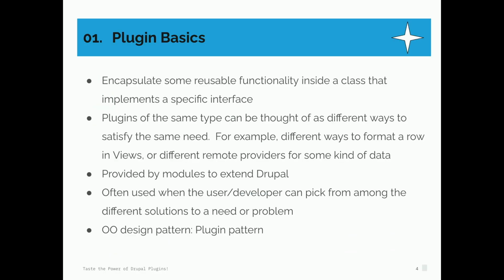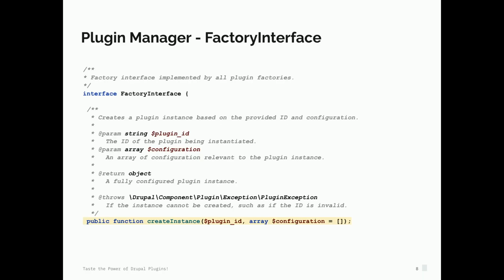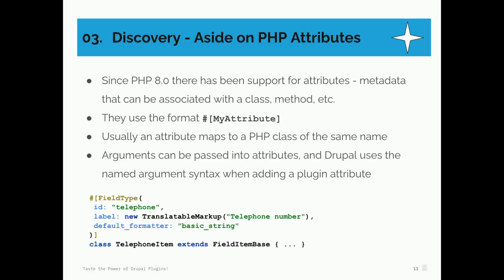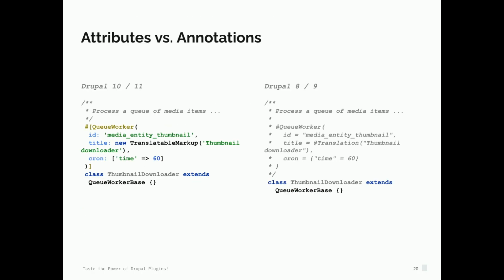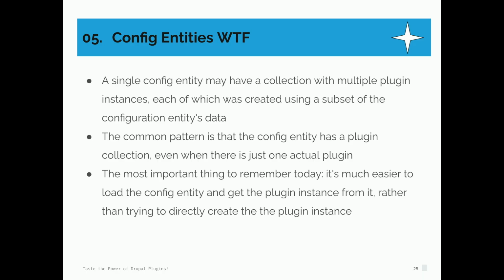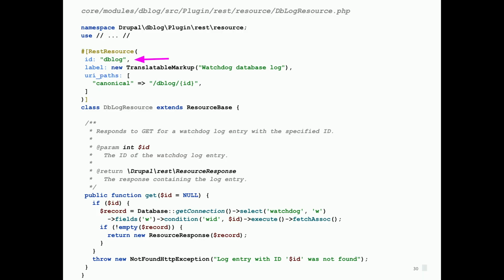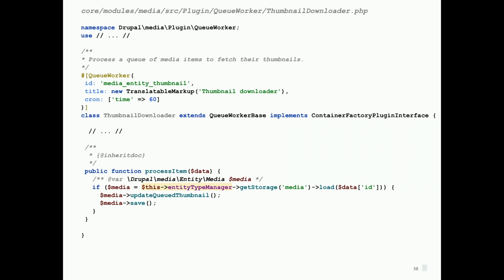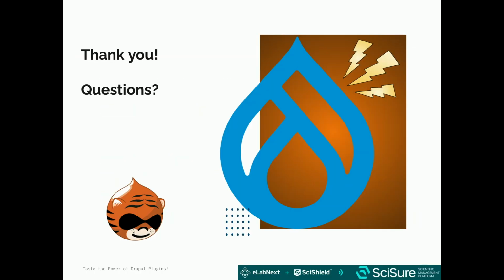Taste the Power of Drupal Plugins!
Plugins are a key part of the way Drupal makes code re-usable and flexible. However, it's not always easy to spot where they are used or to know how to write a new one.

This talk will help you understand the key concepts behind the Drupal plugins so you can make use of their power. You'll then go deeper on some parts of Drupal that are implemented using the plugin API and learn how to start writing your own.

Agenda:

High level overview of the Drupal plugin system and the different flavors within it

Examples of plugins being referenced in YAML and PHP

Zoom in on some Drupal core plugins you use every day

Quick examples of writing simple, but useful, custom plugin instances

You will come out with a better understanding of the role of the plugin API in Drupal and how to use it.

Prerequisites
Basic OO PHP

Familiarity with Drupal concepts

Peter Wolanin